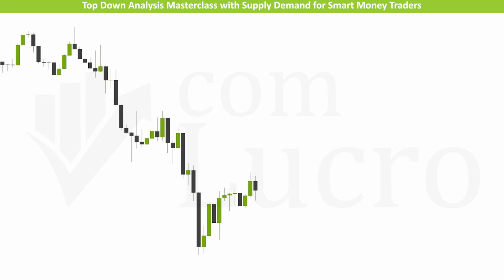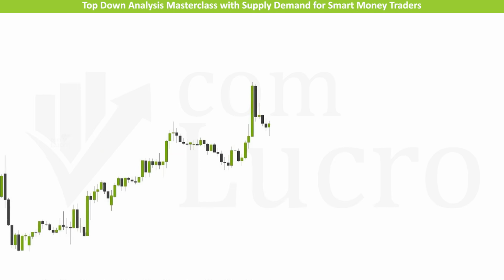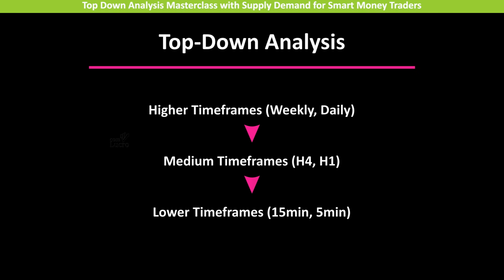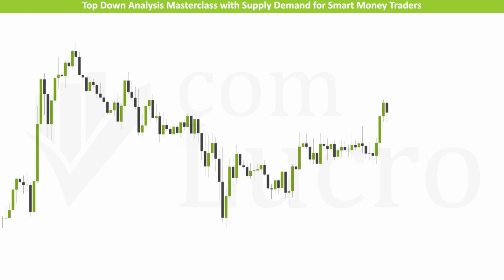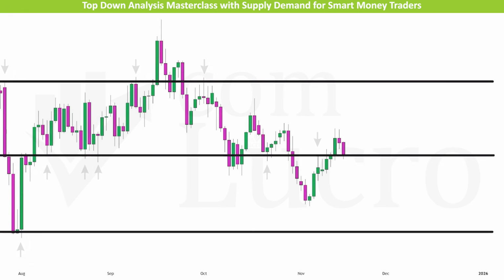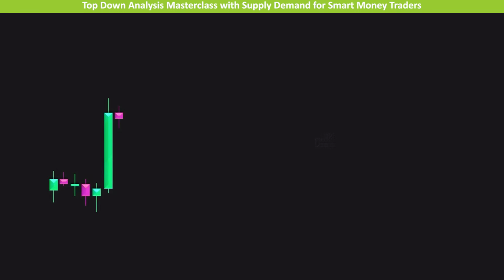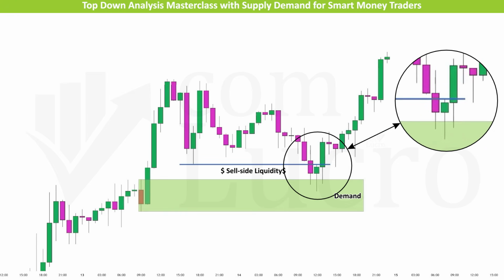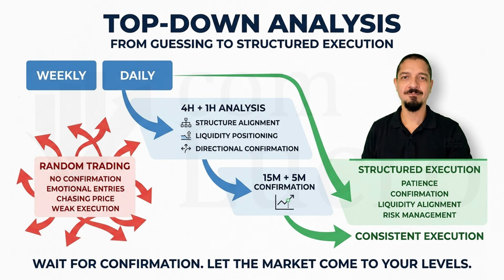How Smart Money Traders Use Top-Down Analysis for Precision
Top-down analysis changes the way traders understand the market. Instead of reacting emotionally to random movements on lower time frames, professional traders begin with the bigger picture and build direction step by step.

In this video, we break down a complete top-down trading strategy using Smart Money Concepts, liquidity, market structure, supply and demand zones, and multi time frame analysis. You will learn how professional traders identify the dominant market direction on higher time frames and refine precise entries on lower time frames using confirmation, liquidity, and structure.

We also explore how supply and demand truly work behind price movement, how liquidity influences market behavior, and why aligning multiple time frames can dramatically improve trade quality and decision making.

This is not just another support and resistance tutorial. This is a structured framework designed to help traders stop guessing and start executing with clarity and confidence.

By the end of this lesson, you will understand:
• How to perform top-down analysis correctly
• How to identify strong market structure levels
• How liquidity affects price movement
• How to combine higher and lower time frames
• How Smart Money traders refine high probability entries
• How to avoid trading against the dominant trend

📌 Video Chapters
00:00 Introduction
01:08 Understanding Top-Down Analysis
04:25 The Multi-Time Frame Framework
05:31 Criteria for Strong Market Structure Levels
07:08 Analysis: Weekly and Daily Time Frames
09:27 Core Smart Money Concepts (SMC) Applied
12:58 Analysis: 4-Hour and 1-Hour Time Frames
14:31 Trade Execution and Market Scenarios
15:15 Final Summary and Conclusion

If you want to improve your trading consistency and better understand how professional traders read the market, this video will give you a strong foundation.